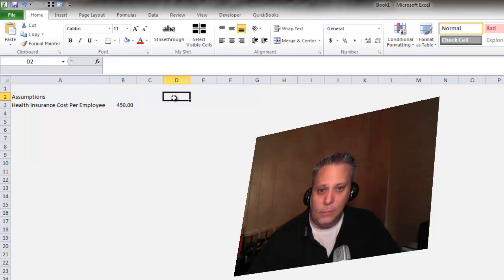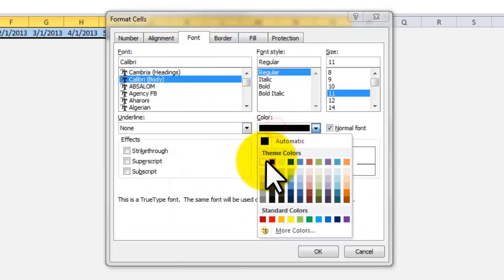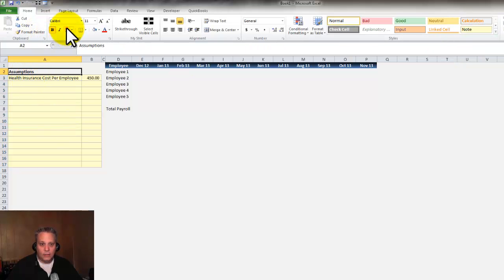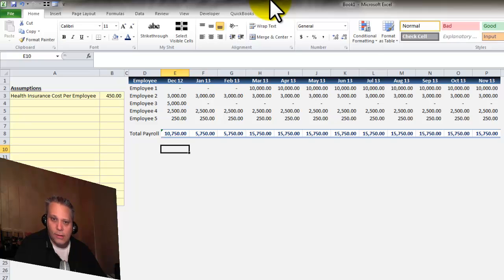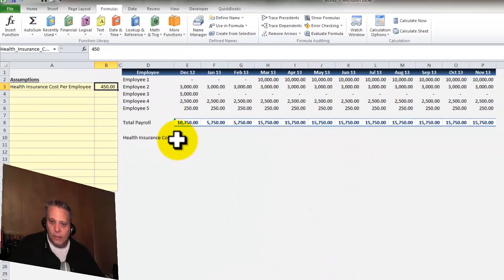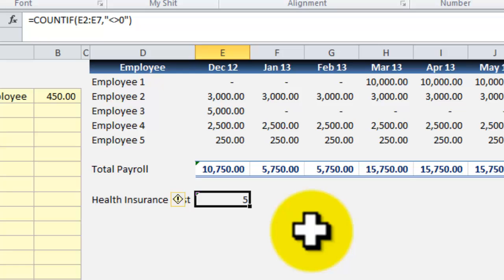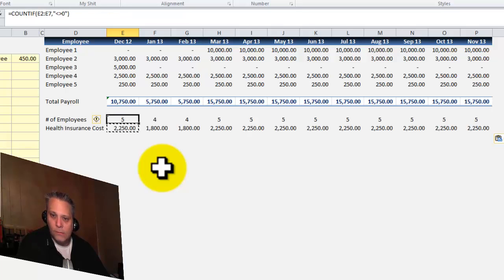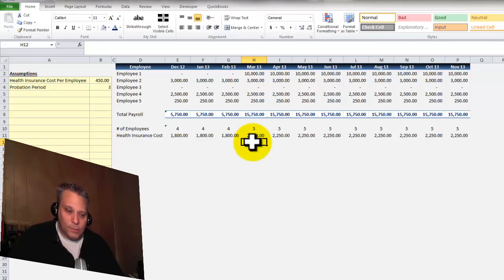Modeling Health Insurance Costs For Small Business In MS Excel